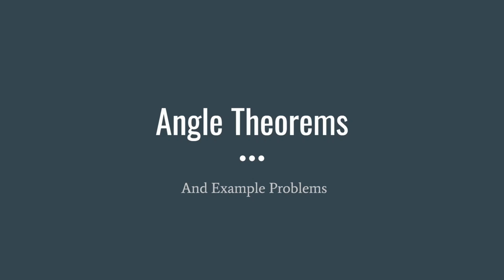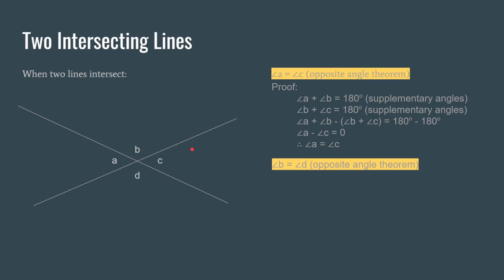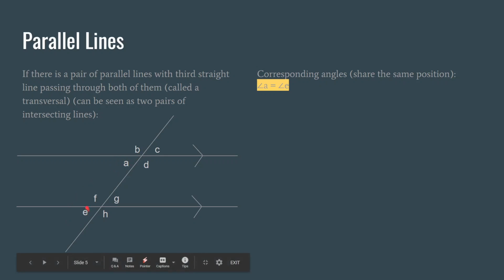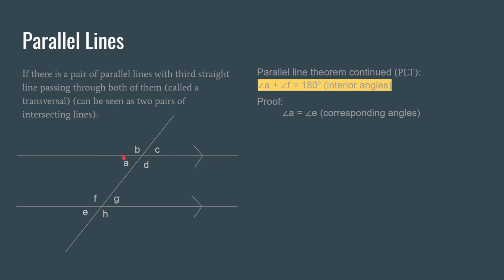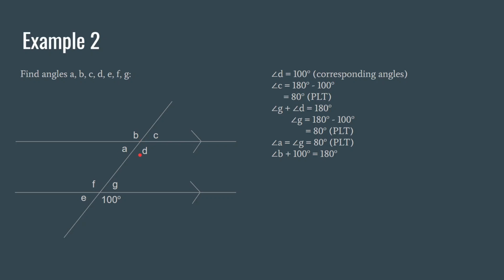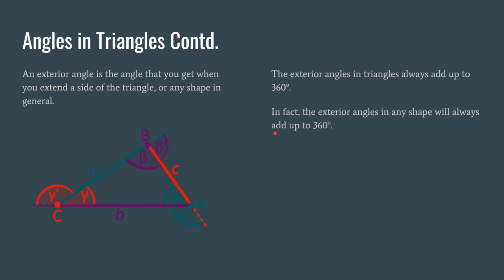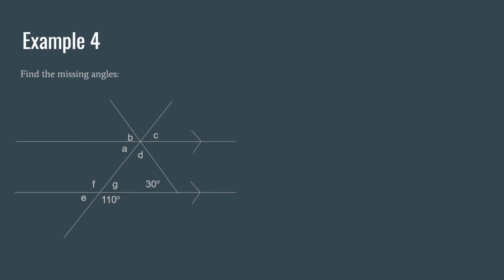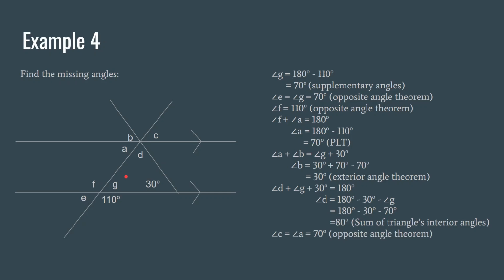Math: Angle Theorems | Info Index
In this video we will explore the basic angle theorems.